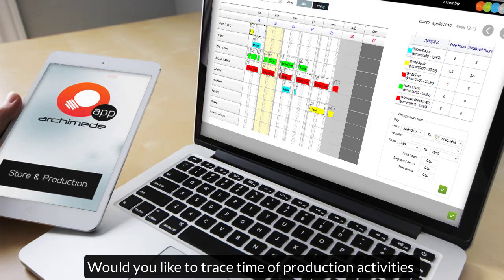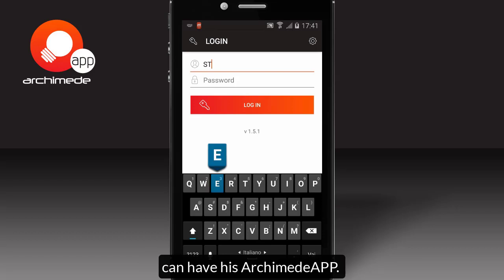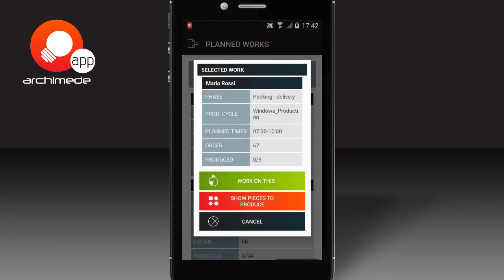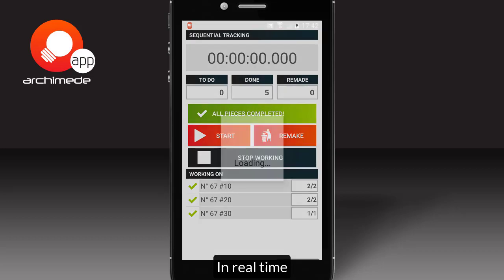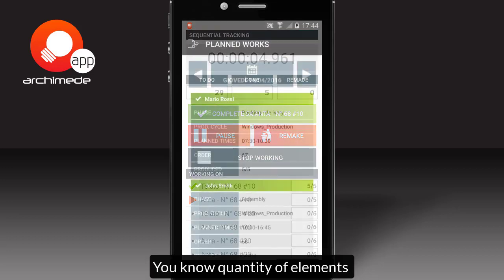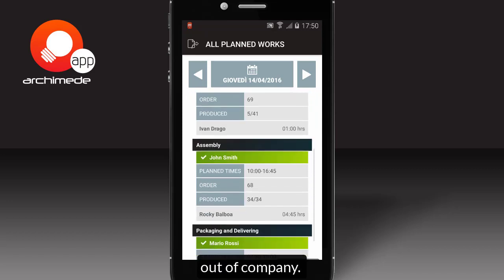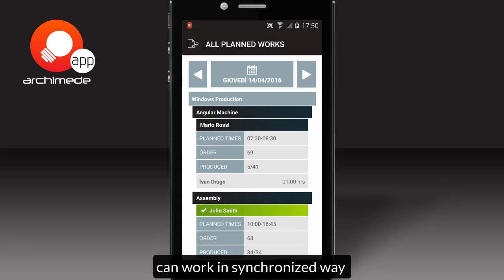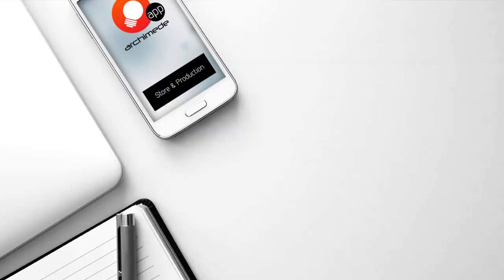Production tracking in Archimede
Production tracking